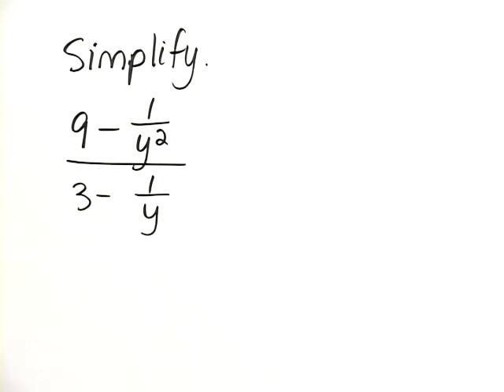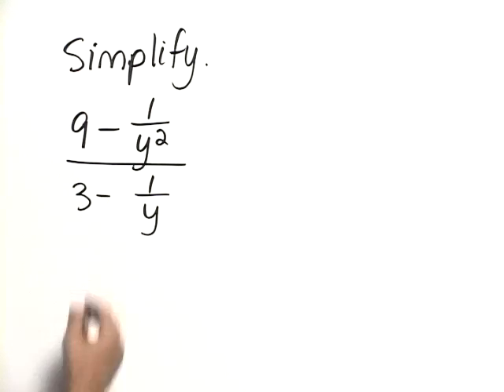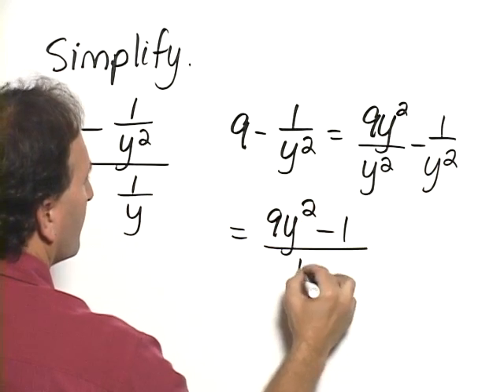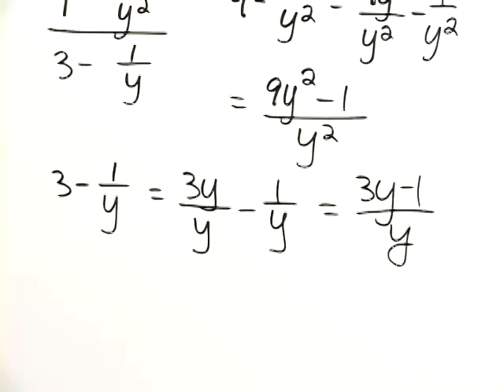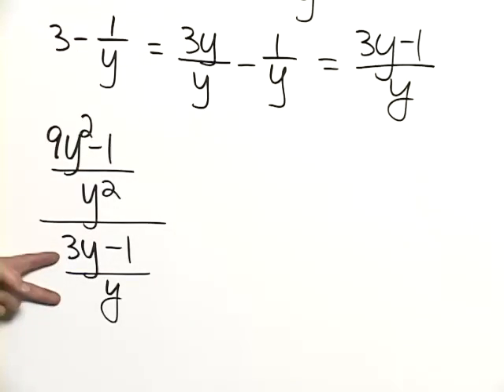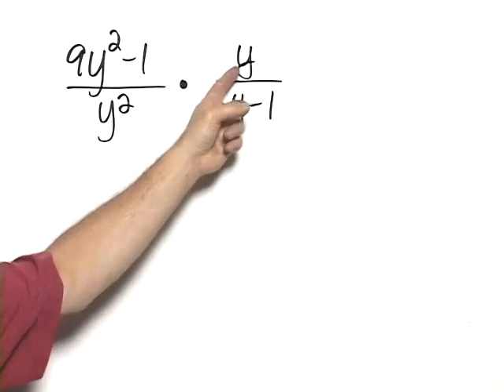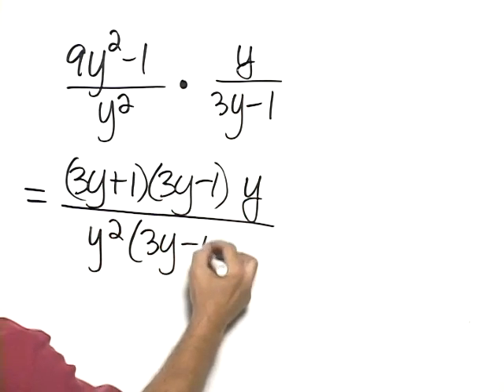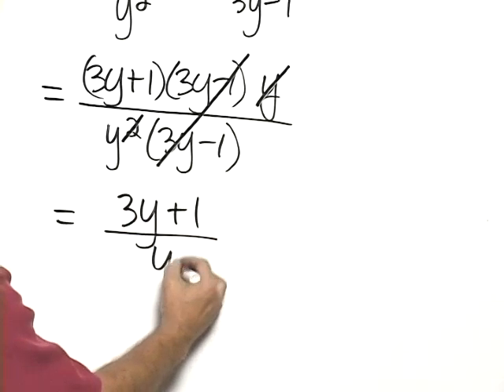Bittinger Elementary Algebra 10e Ch. 6 Ex. 16